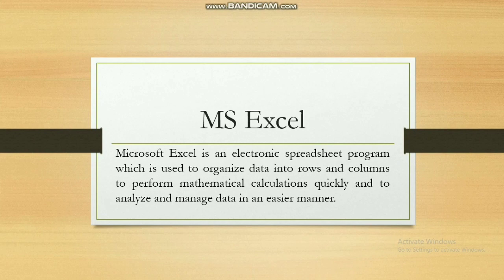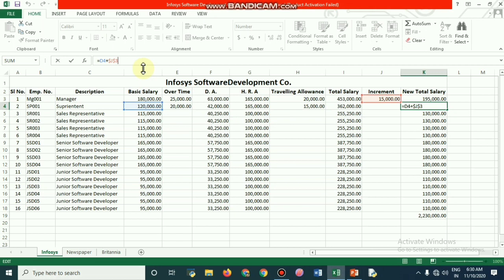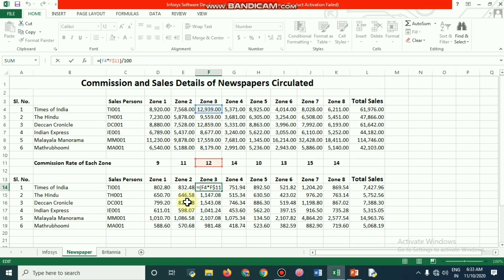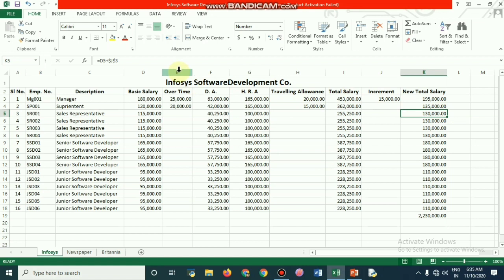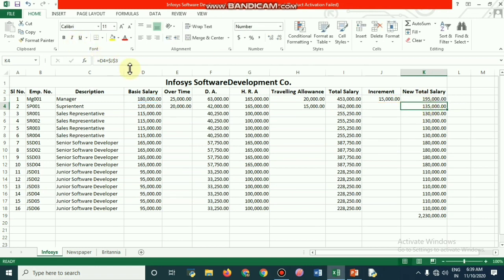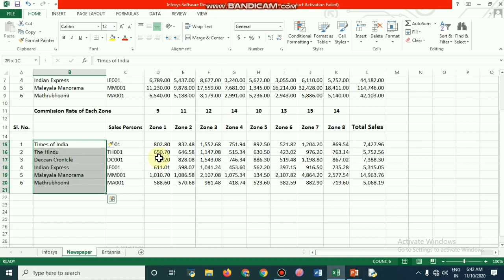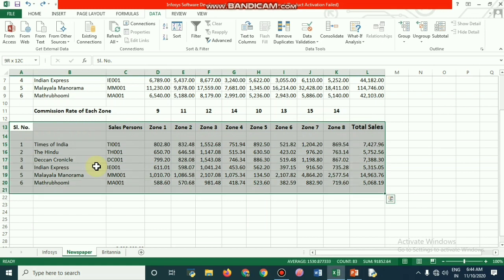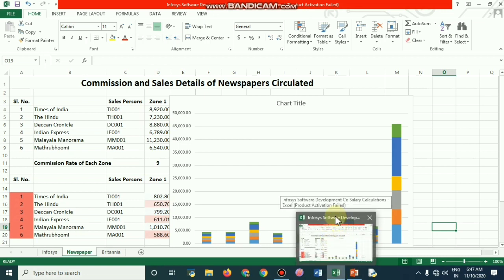MS Excel Absolute Ref Part III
Absolute Referencing